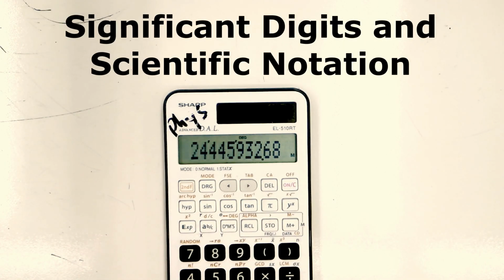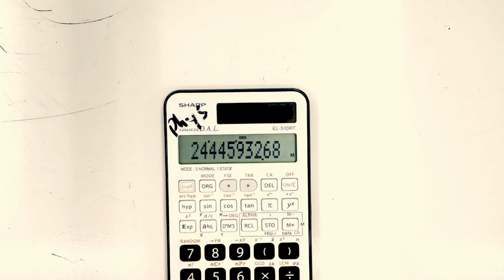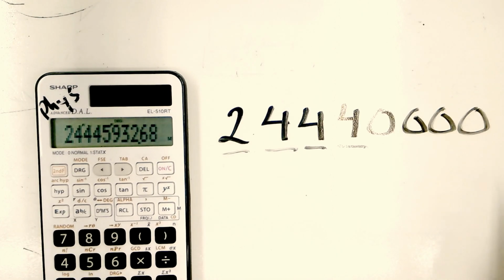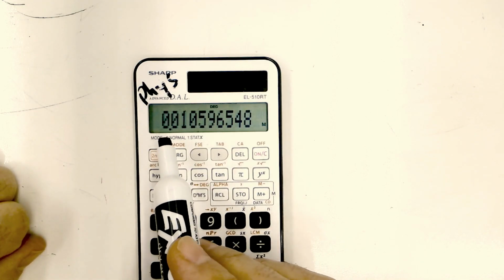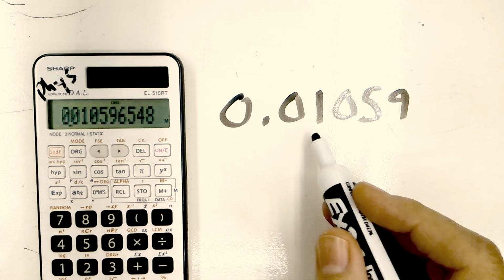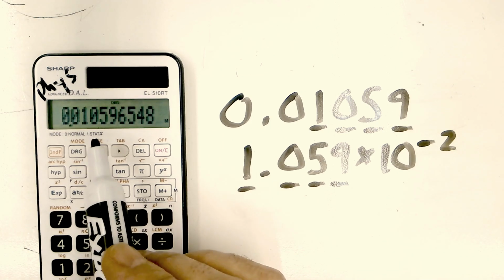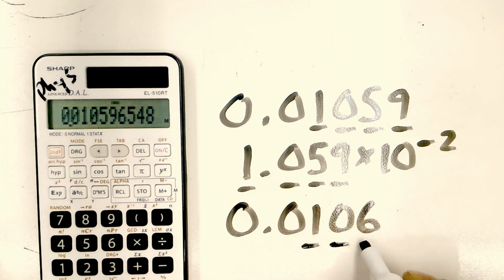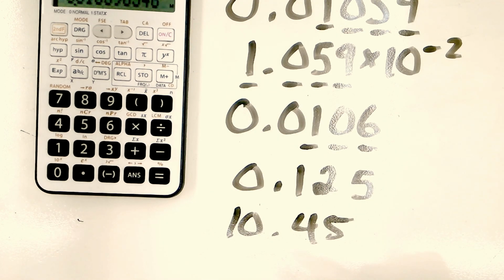Significant Digits and Scientific Notation